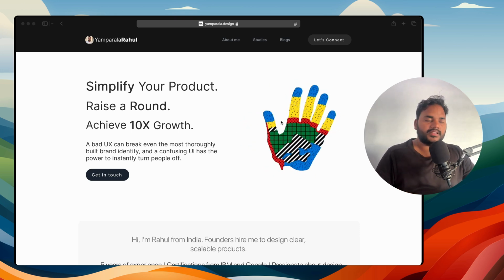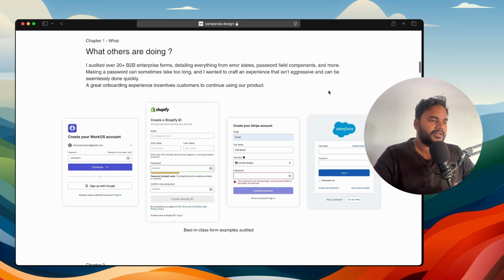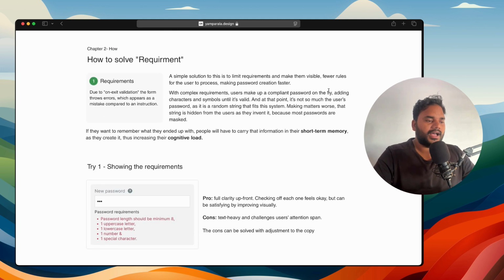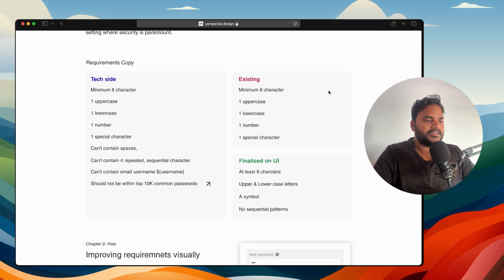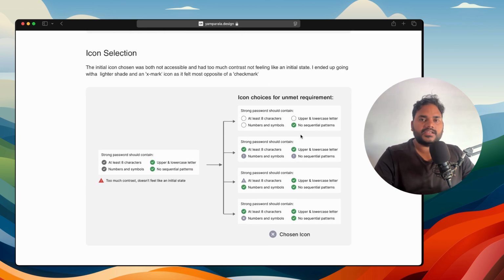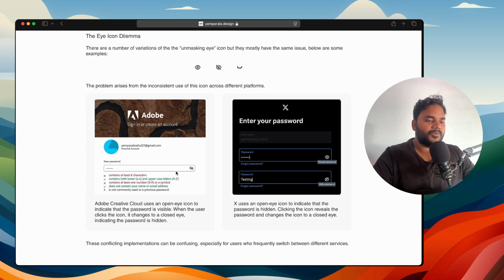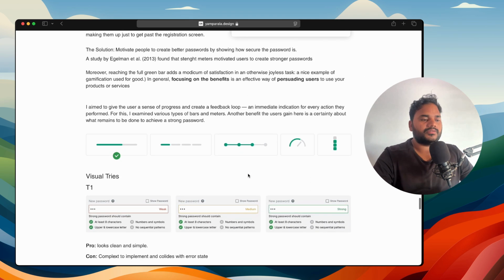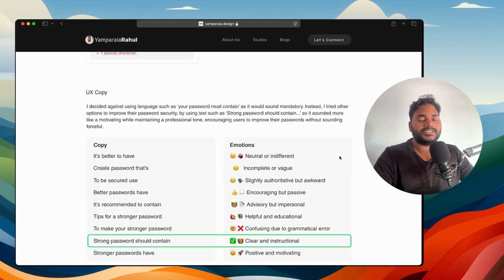How I Design Password Experiences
A look at how I approach password experiences as a product designer. Pair this video with the matching case study to explore the thinking behind a small but important part of an account flow.